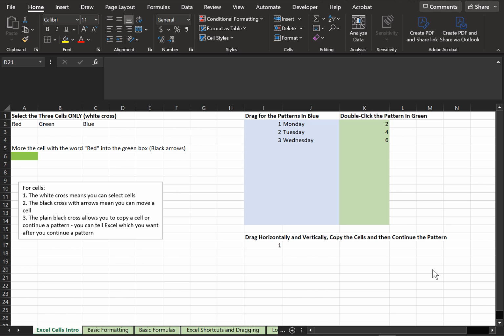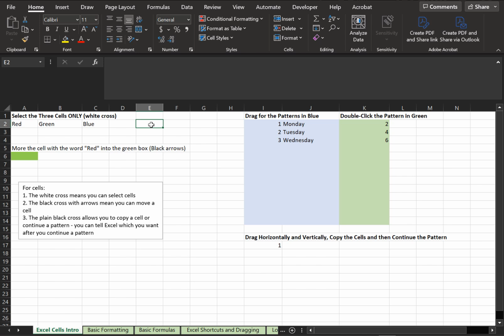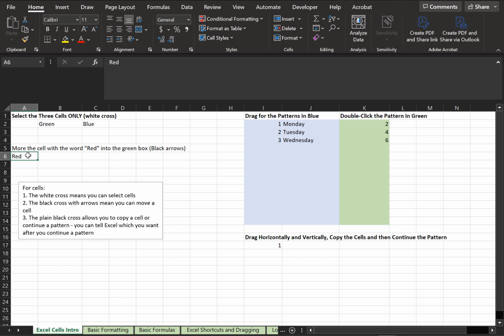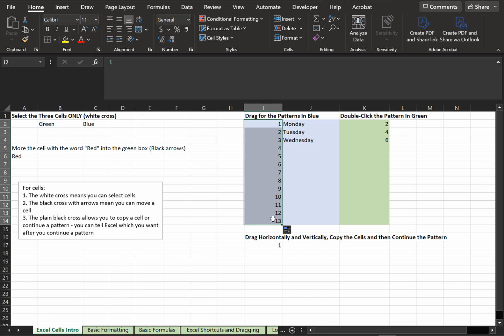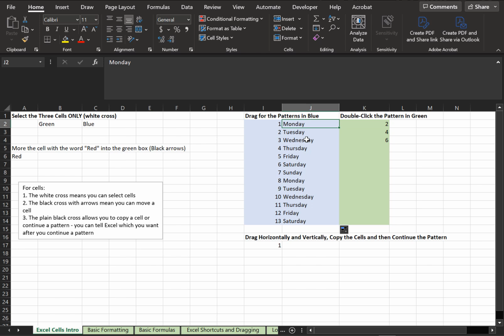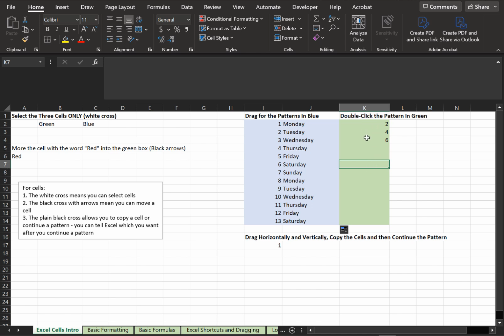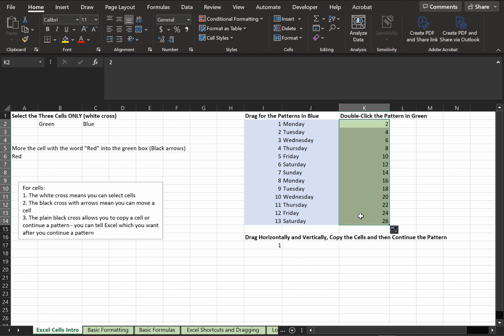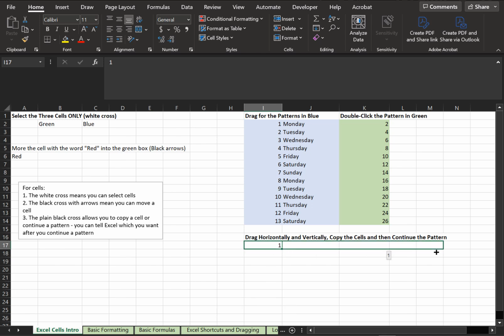OpenStax Statistics Chapter 1 Excel 1 - Intro to Cells